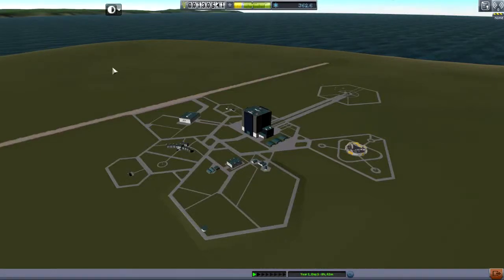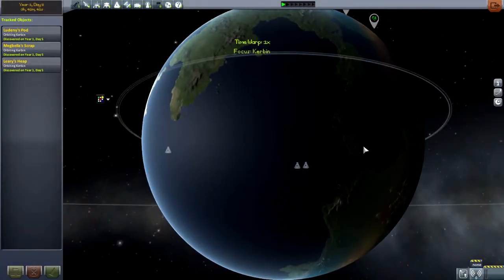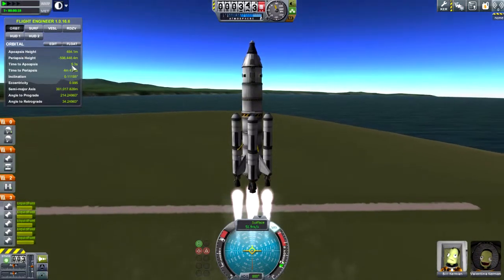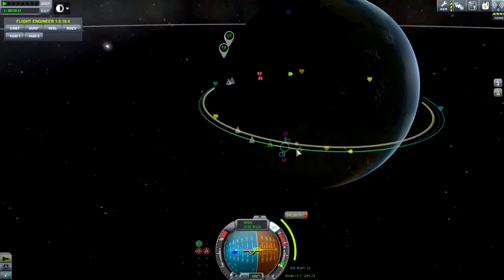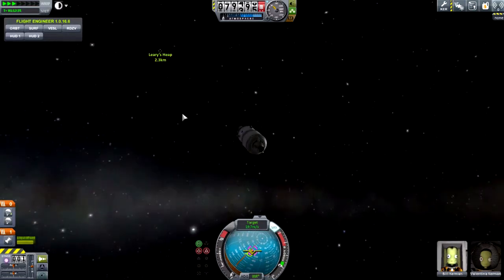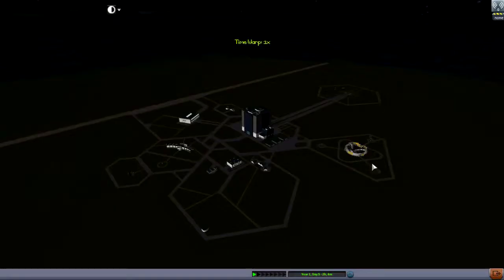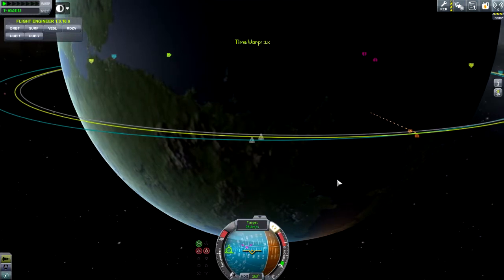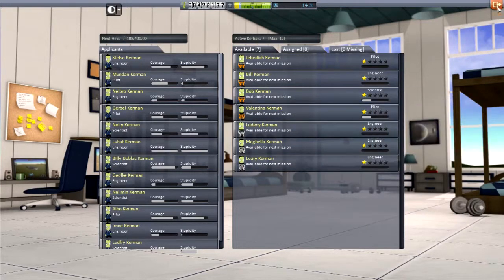"Tri Kerbal Rescue" - Episode 03 - Mostly Stock Career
Today we get some rendezvous practice in with rescuing three kerbals in a single mission.

As always Kerbal Space Program is Developed by Squad.
Check them out at their website and try out their demo.